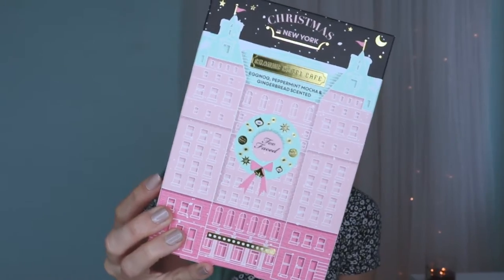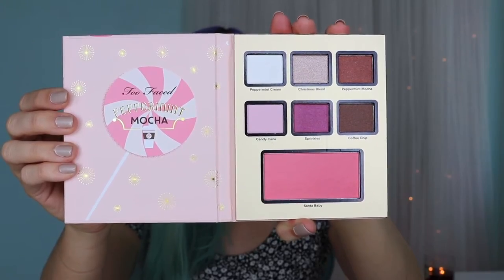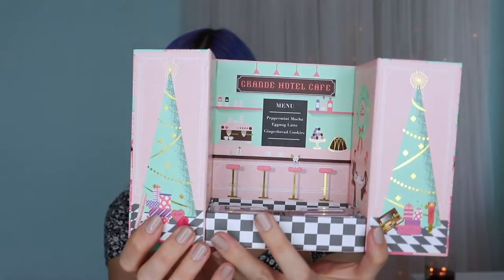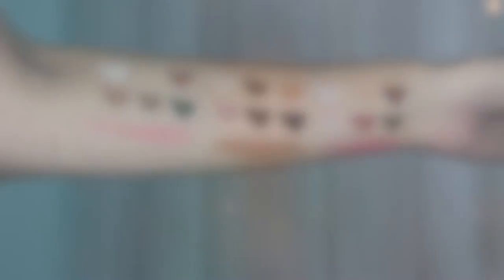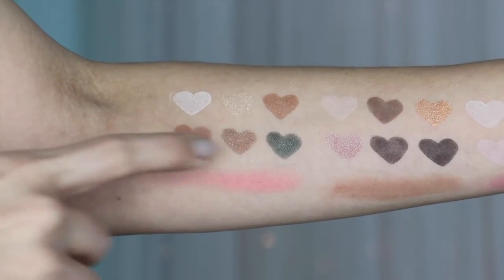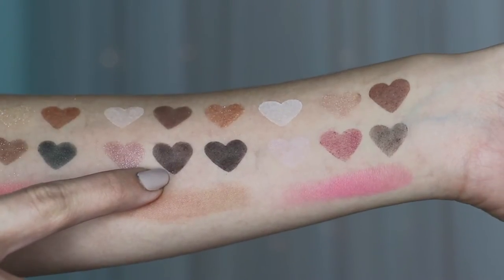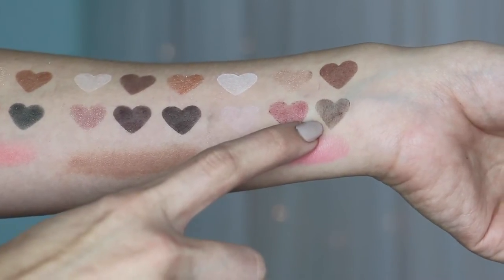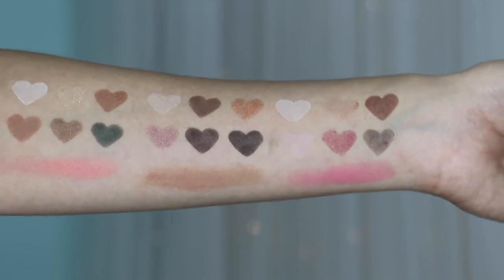TOO FACED GRAND HOTEL CAFE | HOLIDAY 2016 | FIRST IMPRESSIONS + SWATCHES + GIVEAWAY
THUMBS UP for first impressions!

Open for unicorns & rainbows 👇🏽

In this first impressions video, I show you Too Faced's Christmas in New York, Grand Hotel Cafe set, which is a part of their Holiday 2016 collection. I give you my first impressions and show you swatches of all the colors. Did you pick up this set?

👀 Keep watching 👀

|| FAQ ||
What camera do you use? Canon 70D currently, prior to May 2015 I used a Sony Handycam

What lighting do you use? I started with Umbrella Lights then I added a ring light Recently I've replaced the umbrella lights with soft boxes

What hair color do you use? Pravana, it's a blend of color my stylist mixes.